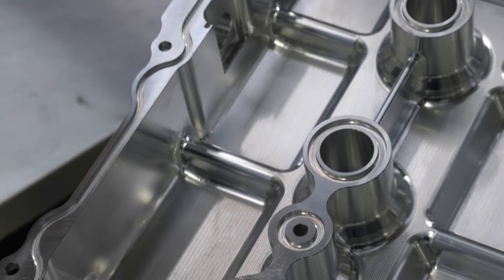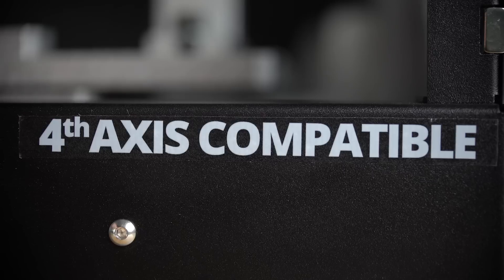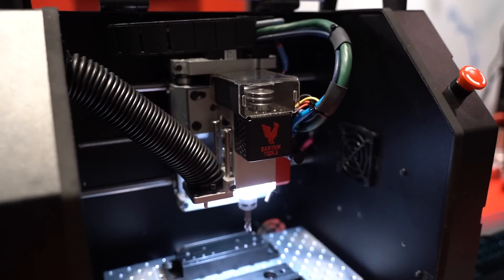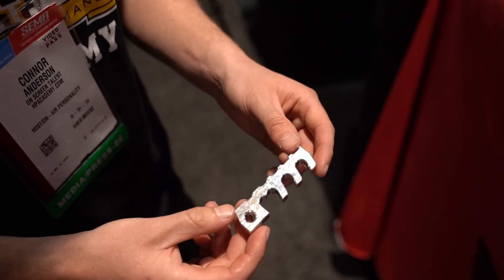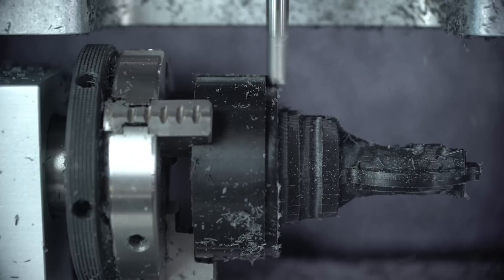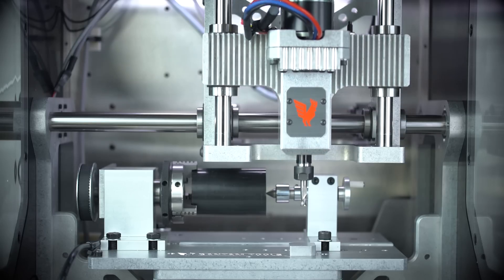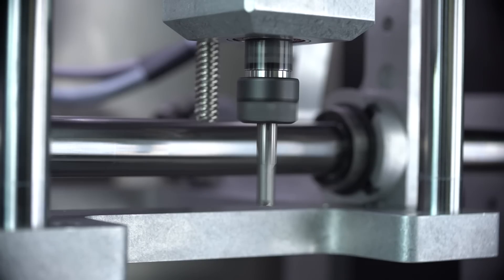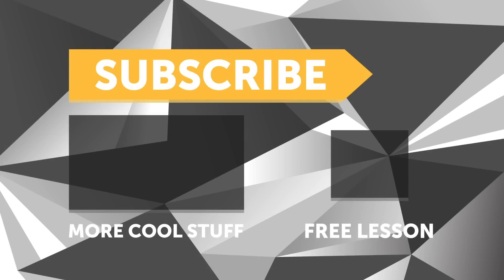3 or 4-Axis CNC...in YOUR garage?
Learn to design custom parts for your dream car. 3D Modelling & CAD course.

Designing your parts is only one piece of the puzzle. Having them made is an entirely different animal.

Why would you consider a desktop CNC machine? Would it be worth the investment over a 3D printer, and how long would it take to pay itself off? Bantam Tools Rob Lorentzen runs us through some CNC milling basics about their (currently) $6,500 USD desktop CNC milling machine to help us understand if this is an investment that may or may not suit our fabrication goals or even our wider local car community.

We also dive a little into what CAM (computer-aided manufacturing) is when it comes to learning how to set tool paths and more, as well as some material options for prototyping and finished products.

This product integrates well with software like Fusion 360 and is ready to go out of the box with minimal maintenance required so long as you keep it within the recommended operational window (not hard to do).

- 28,000rpm spindle
- 7” x 9” x 3.3” build volume (work area)
- ER-11 collet (not proprietary; you have many tool options)
- 4th axis capable
TIME STAMPS:
0:00 - 3rd Party Manufacturing
1:00 - Desktop CNC Alternative
1:59 - Pricing
2:40 - 4-Axis Milling
3:15 - 5-Axis Setup Options
3:40 - Long Term Benefits
4:59 - CNC Running Costs
5:48 - Tooling Costs & Options
6:15 - Material Options
6:42 - CNC Vs 3D Printing Prototyping
7:30 - Accuracy
7:50 - Aluminium Vs Thermoplastic etc
8:45 - CAM & Tool Paths
9:59 - Machine Self Calibration
11:16 - Training & Knowledge Base
12:55 - The Future Of Entry CNC?
13:22 - Thanks
13:32 - The More You Know, The Faster You Go!
FREE LESSONS:
🏎 Want to learn how to EFI an aftermarket ECU like a MoTeC, Haltech, Link, AEM, Syvecs, EMtrom, Maxx, Ecumaster, MegaSquirt, Arduino, MicroSquirt, Holley, FuelTech, ME or something else entirely different?